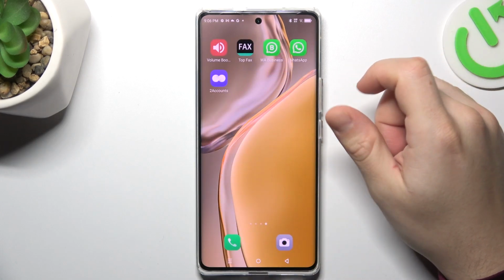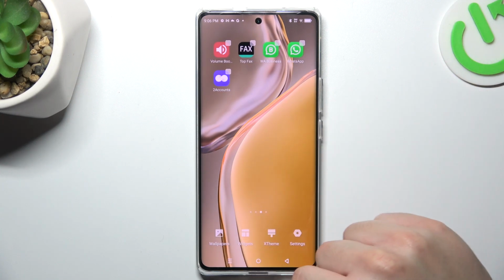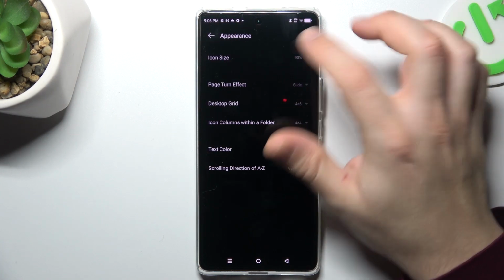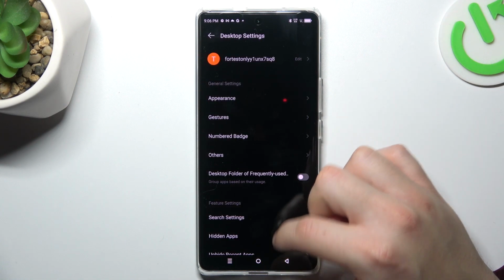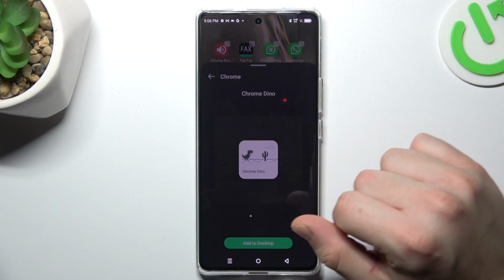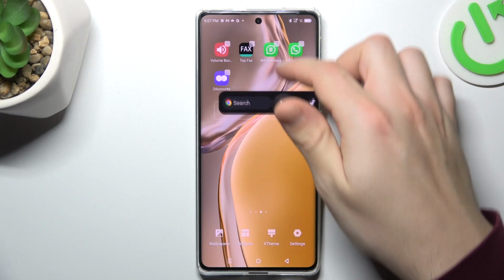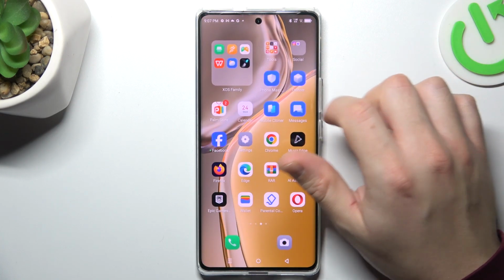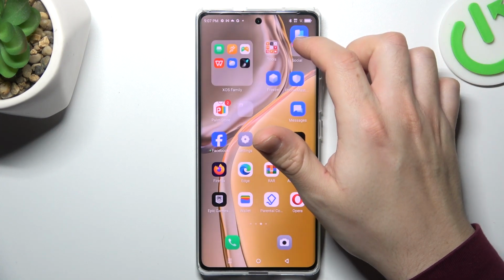How to Fix Invisible Whatsapp Notifications INFINIX Zero 30?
Find out more:
Resolve the frustration of missing WhatsApp notifications on your INFINIX Zero 30 with our comprehensive tutorial. Invisible WhatsApp notifications can disrupt communication and cause inconvenience, but fear not, as we guide you through the steps to fix this issue effectively. In this tutorial, we'll explore various troubleshooting methods to ensure that you receive timely notifications for your WhatsApp messages. Whether it's adjusting notification settings, optimizing app permissions, or troubleshooting system settings, we'll cover all the necessary steps to restore visibility to your WhatsApp notifications on the INFINIX Zero 30.

What are the common reasons for WhatsApp notifications becoming invisible on the INFINIX Zero 30?
Can I miss important messages or calls if WhatsApp notifications are not visible on my device?
Are there any specific settings or configurations that could cause WhatsApp notifications to become invisible?
How can I check if WhatsApp notifications are enabled and properly configured on my INFINIX Zero 30?
Are there any troubleshooting steps I can take to fix invisible WhatsApp notifications on my device?